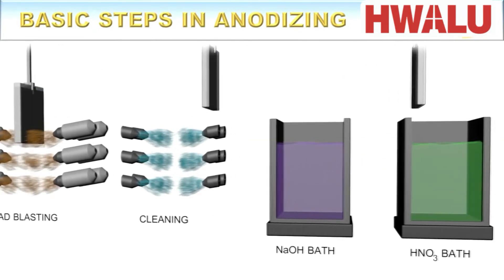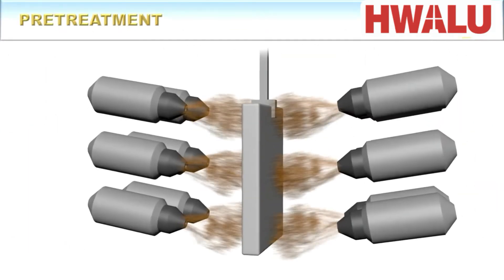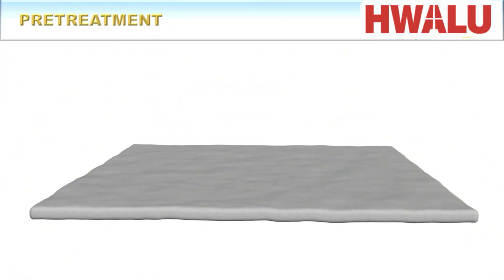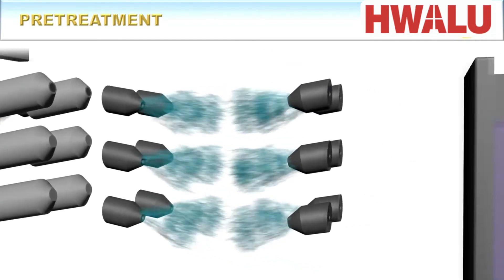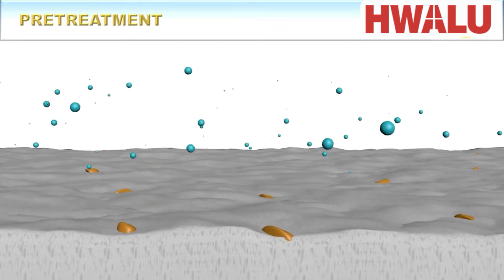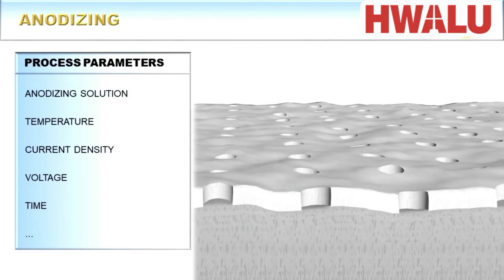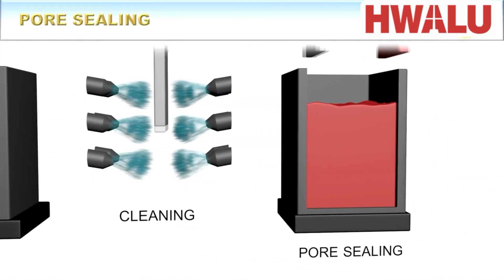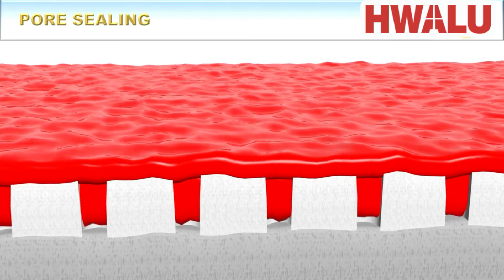Hard anodized aluminum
Henan Huawei Aluminum Co., Ltd.
Professional aluminum alloy raw material supplier